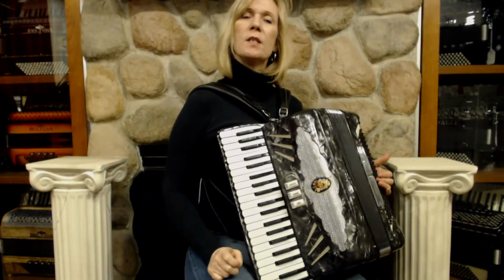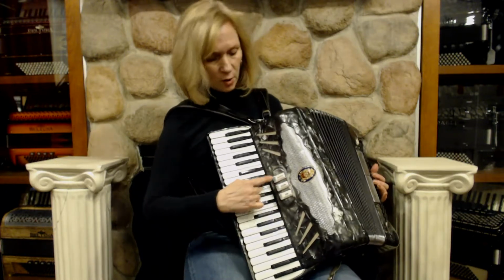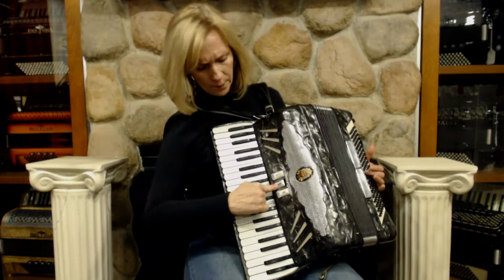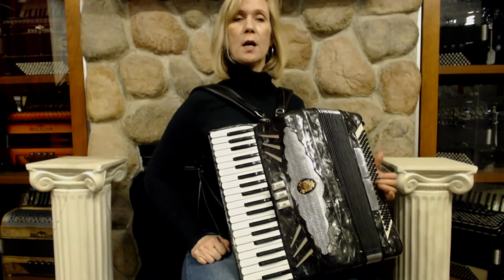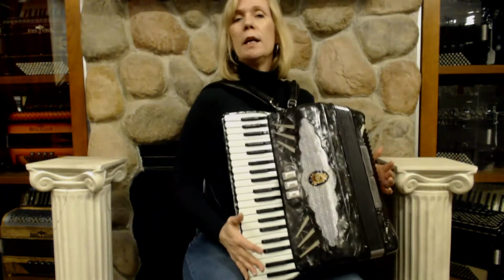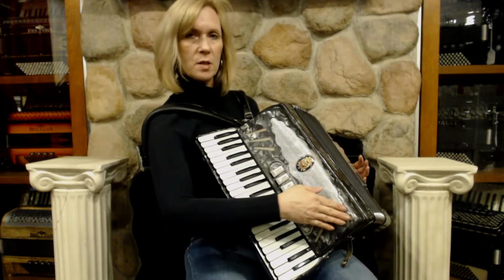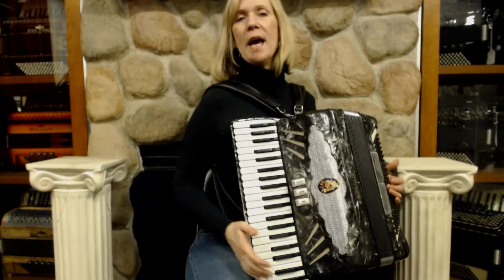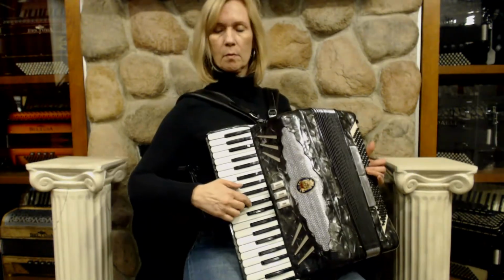2852 - Slate Pancordion Barrie Piano Accordion LM 41 120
Brand: Pancordion
Model: Barrie
Type: Piano Accordion
Reeds: 2/4 LM
Treble: 41 Keys, 17"(44cm) Key to Key, 3 Registers
Bass: 120 Bass Buttons, 2 Registers
Weight: 17lbs / 7.5kg
Features: Top notch starter model
Includes: Used Straps and Case, 6 Month Store Warranty
Suggested Upgrades: New Straps, New Case, Pro Microphone Installation